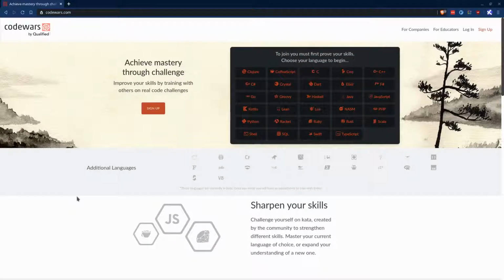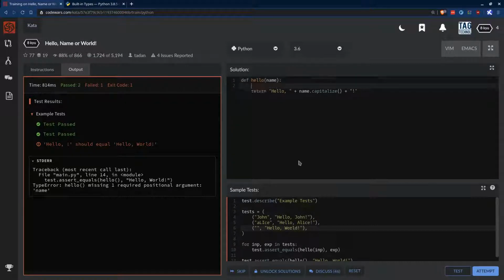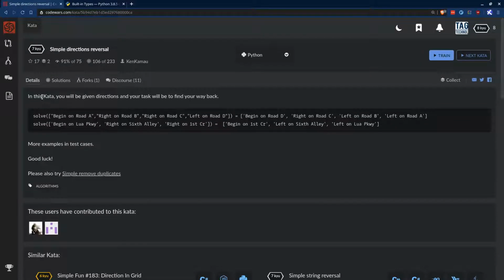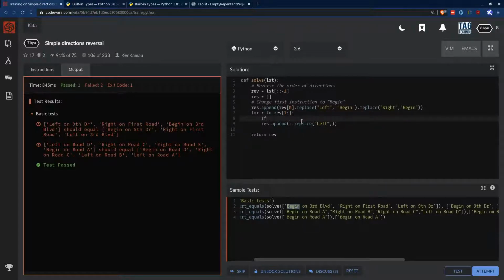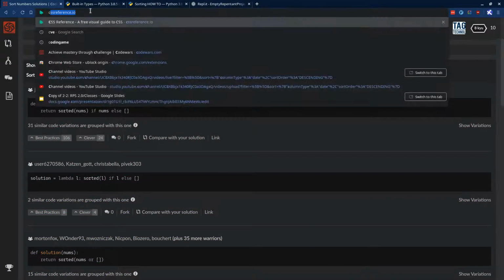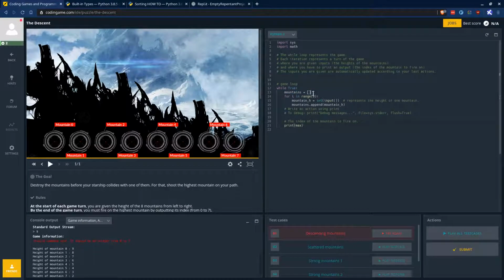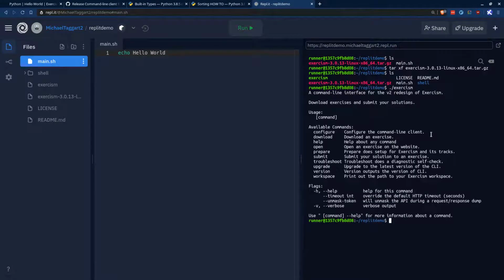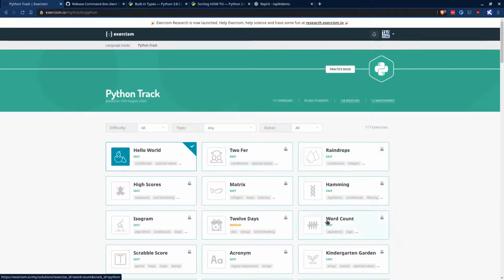Hack Summer | 2-3: Python Practice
In this episode, we take a break from learning new material to discuss how to practice Python skills before building a complete project.